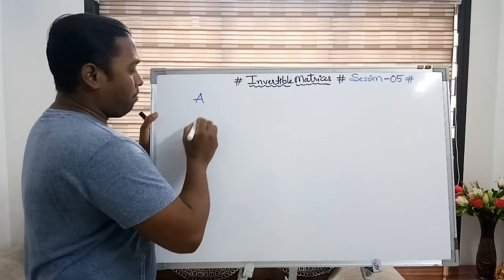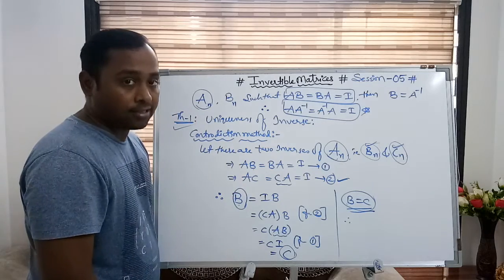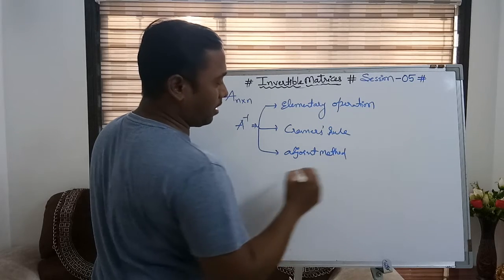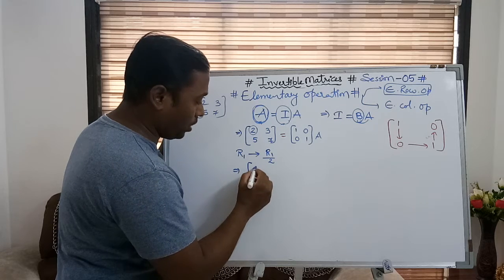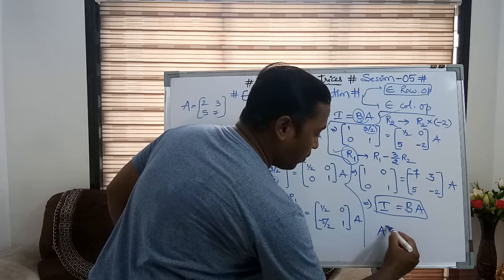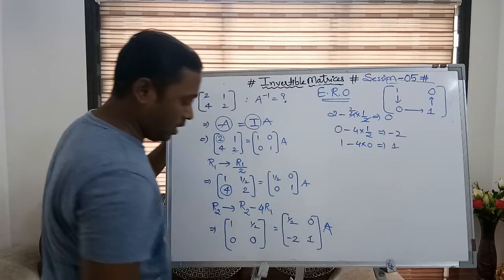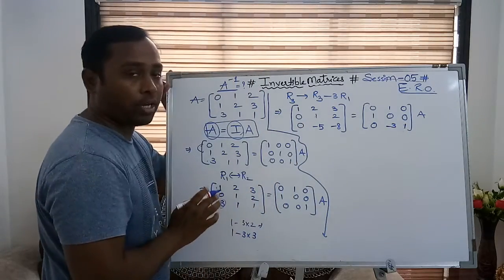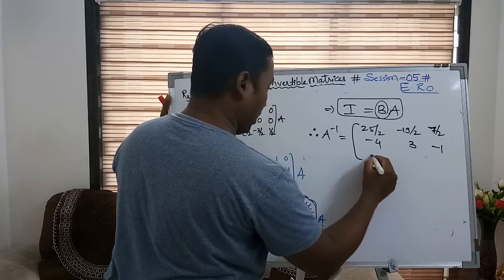class 12#Maths#Matrices#Invertible Matrices#Elementary Row Operation# Session 05#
Intelligent Classes, Surat, Gujarat.